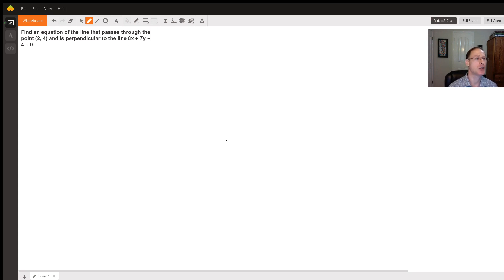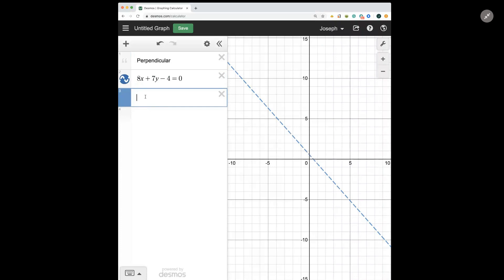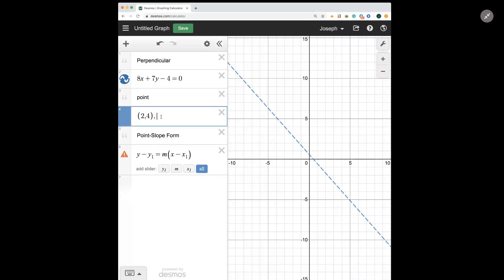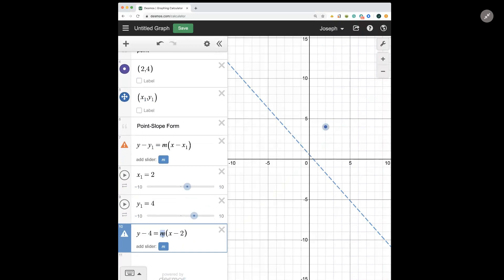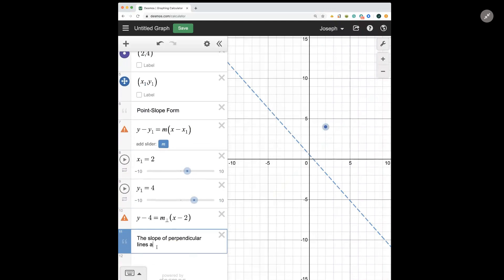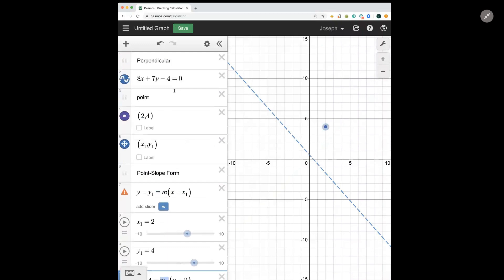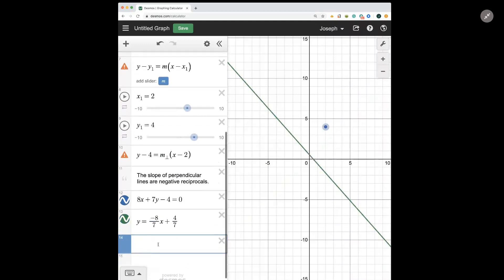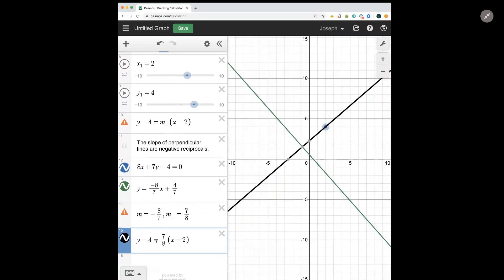Find a line that travels through a point and is perpendicular to a line.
Question: Find an equation of the line that passes through the point (2, 4) and is perpendicular to the line  8x + 7y − 4 = 0.

Answered By:

Joseph B.
• Texas Certified and Experienced Teacher/Tutor